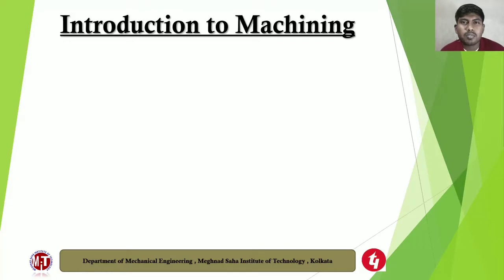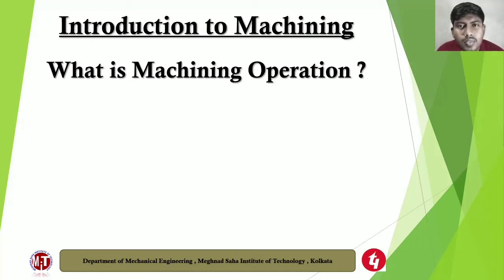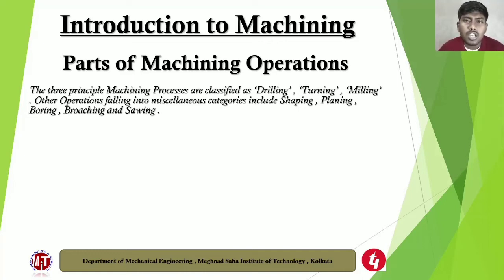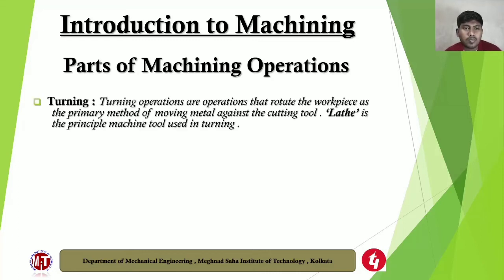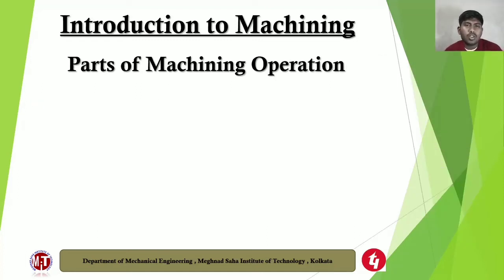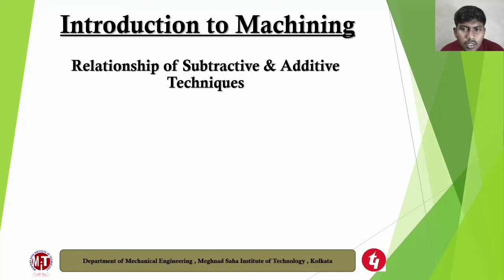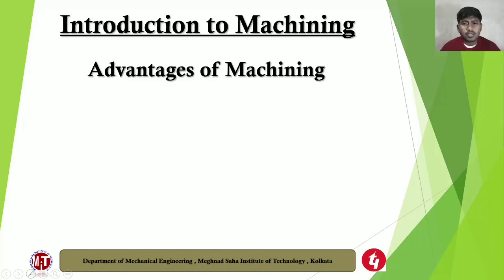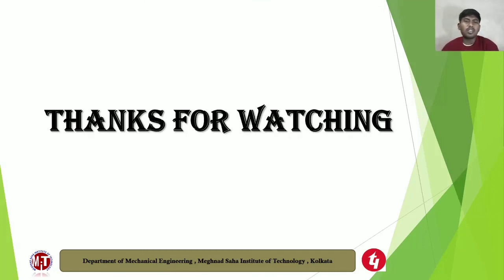Introduction to Machining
Assignment submitted by SNAYAN MANDAL and SOUVIK HAZRA

Department of Mechanical Engineering, Meghnad Saha Institute of Technology